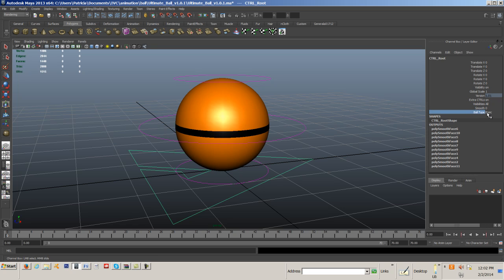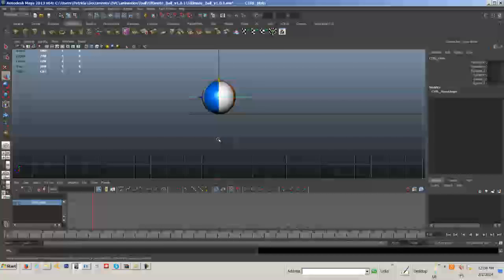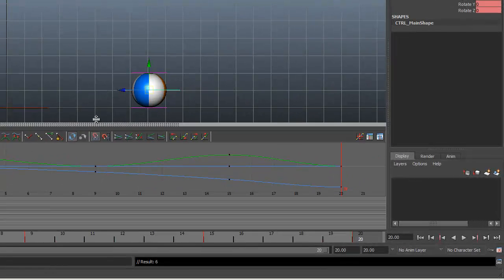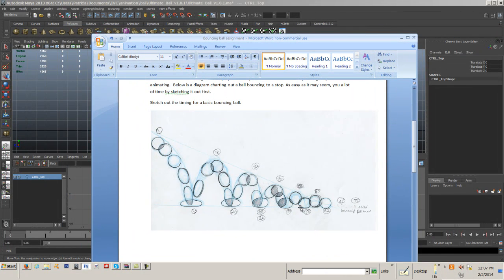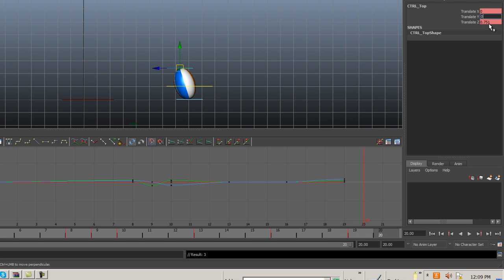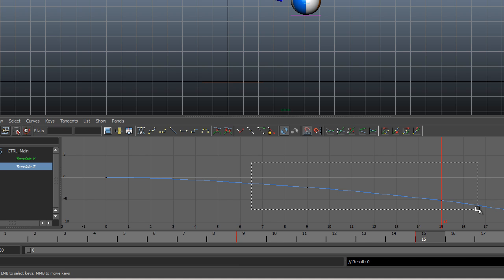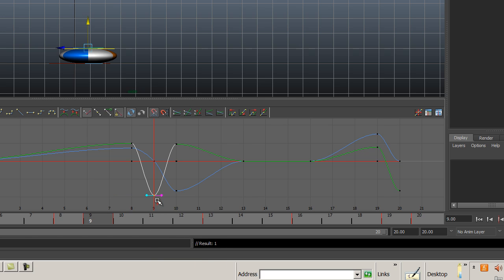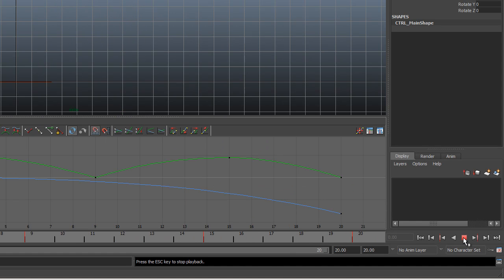bouncing ball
basic ball bounce editing